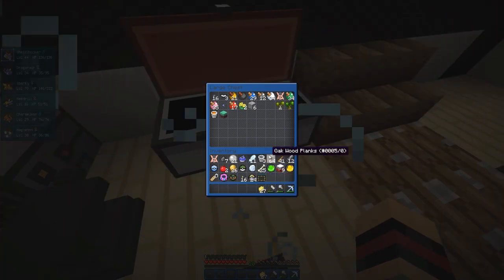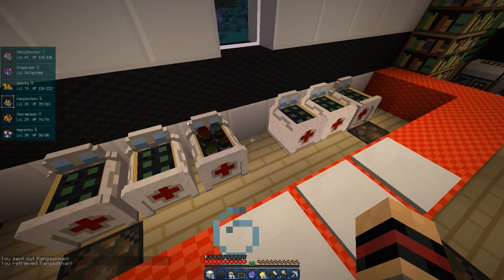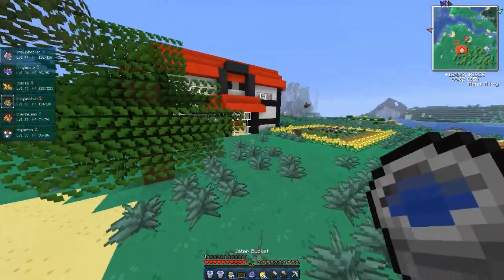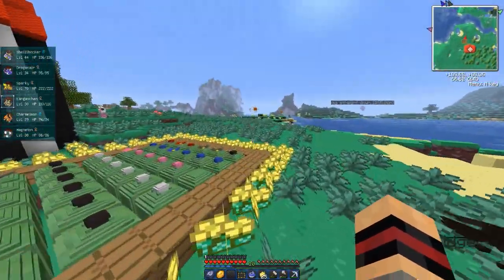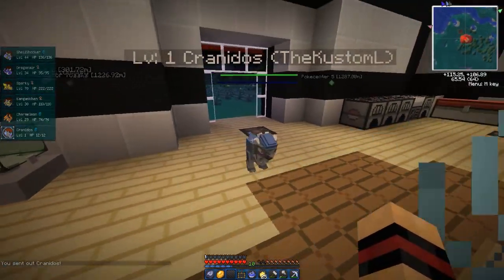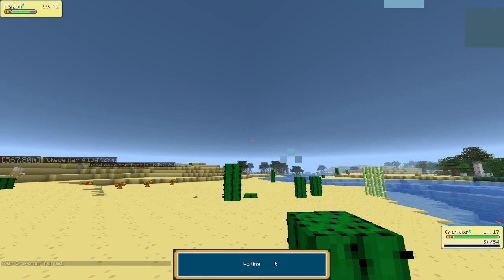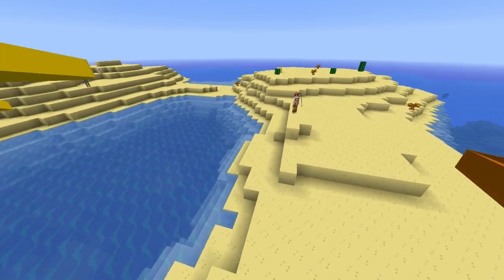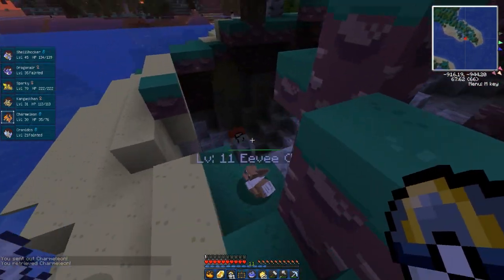Pixelmon Minecraft Pokemon Mod Season 2 Lets Play! Episode 12 - Cranidos Recovery!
Pixelmon, a pokemon mod in minecraft that allows you to catch your favourite pokemon in minecraft, join me in my series where I attempt to catch them all! Can we go for 500 likes for this lucky episode?

Craft Battle Duty Official :D